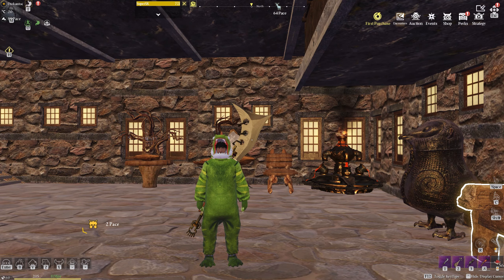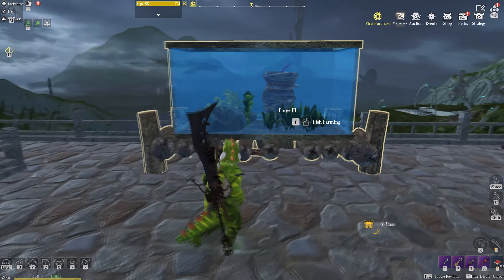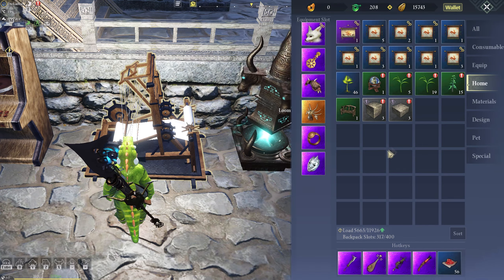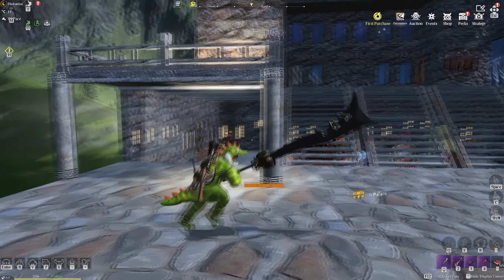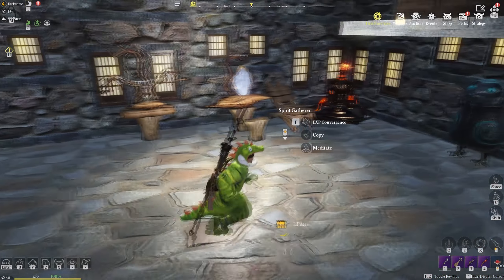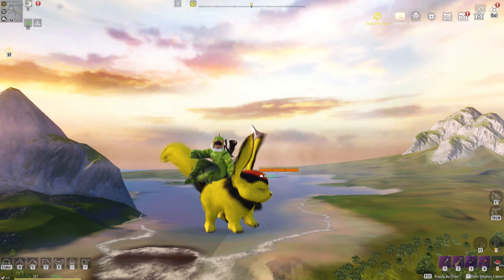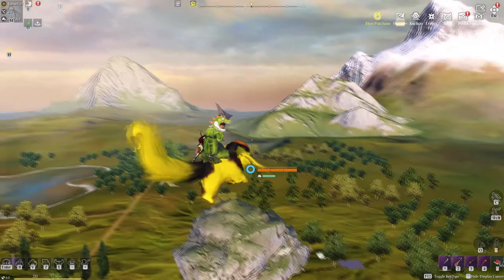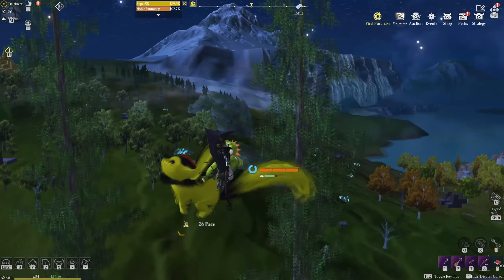ChimeraLand Ep28: Mermaids, Runes & Hunting For A Frost Lobcray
ChimeraLand is an open-world sandbox RPG in a prehistoric, mythical world.

You need to gather resources, craft items, grow crops, and research technologies. Start from building a survival shelter, to making a megabase in the Outerspace!
You will find hundreds of bizarre mythical beasts while exploring this seamless world. Do you want a new pet? Catch and Tame them!
Or maybe you want to have a pair of wings on your horse? Let your pets devour them, and see what kind of Chimera you can create! The possibility is endless!

You can be a close-quarter fighter when wielding blades, a cunning gunslinger with X-bows, or both! You can be a Werewolf, a Dragonborn, or a Jellyfish girl! Choose your own way, and create your own style!

There are no limitations to restrict what you can and cannot be!
And there are thousands of other creative travelers, with their unique tastes and styles, living and thriving together...